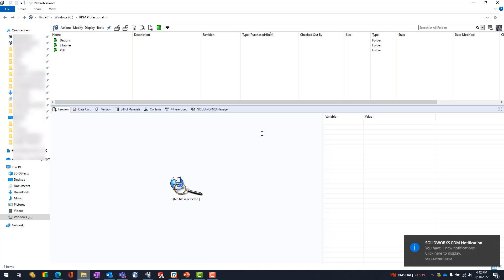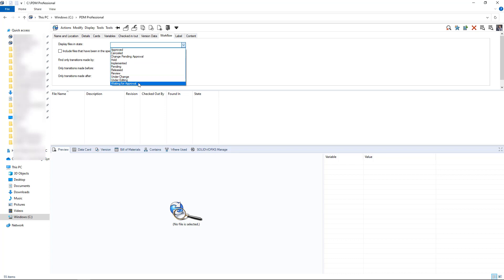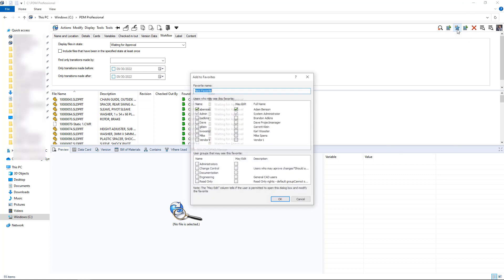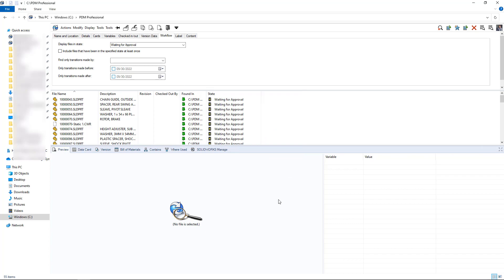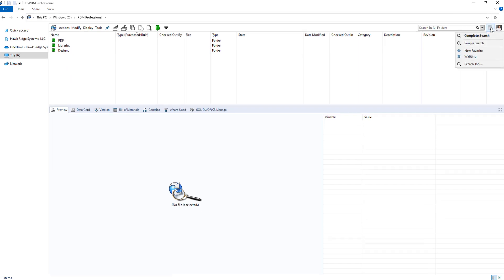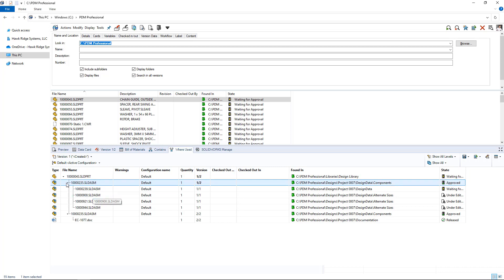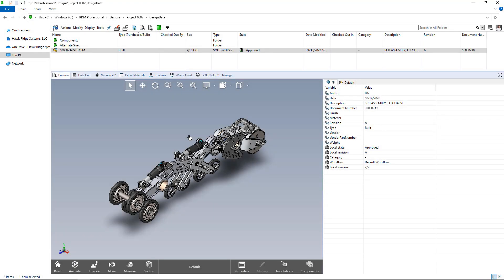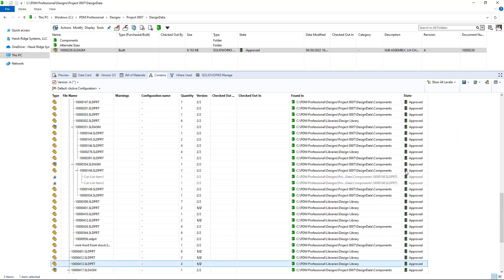Favorite Searches in SOLIDWORKS PDM Professional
Have you ever missed a notification in PDM, and just never came back to it to complete the task at hand? There are some simple ways to search for things like workflow state, and even save those as a 'Favorite Search' (Professional Only). This tutorial includes using the 'Complete Search Card' to leverage workflow states as a search criteria, and adding those as a 'Favorite Search' for later.